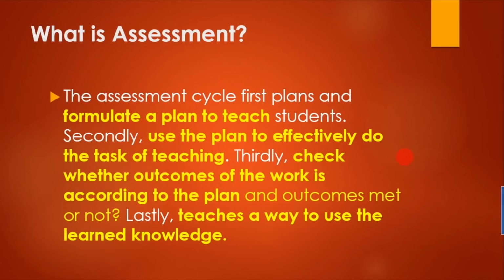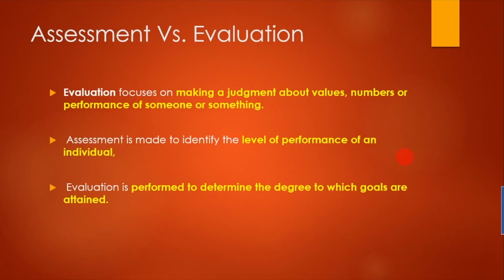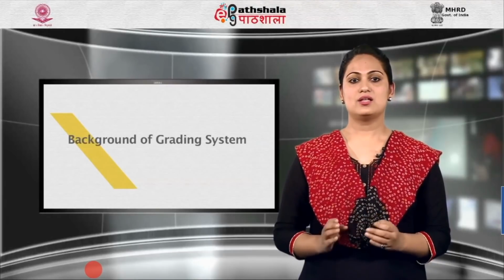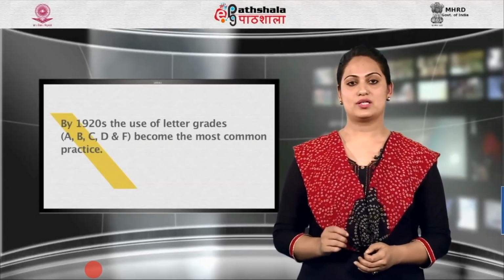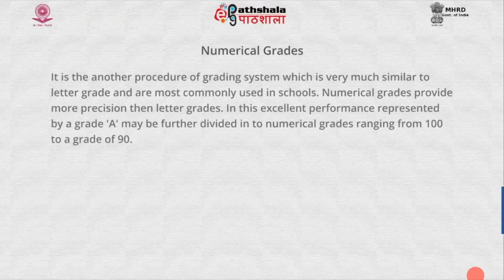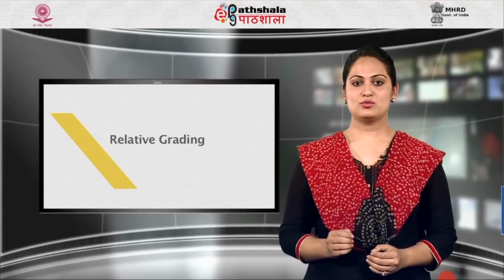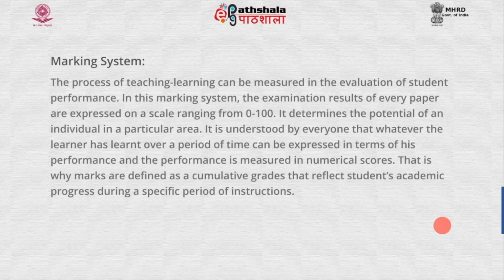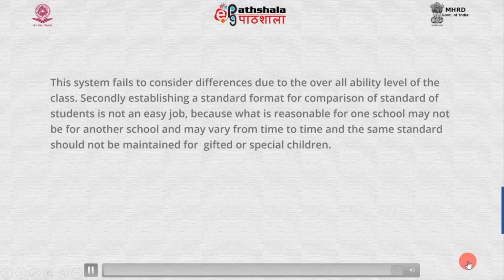Assessment Session 1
Prof Vikas Nath